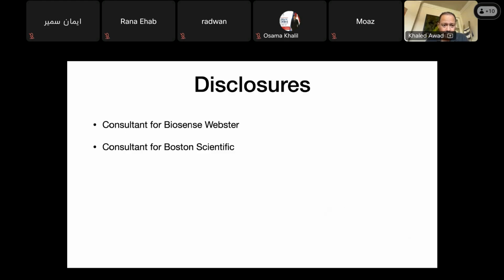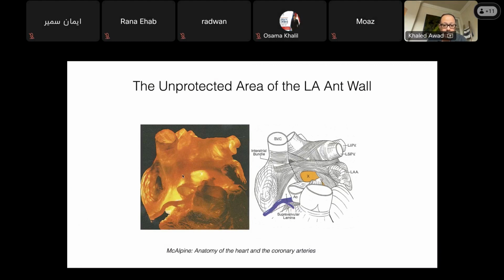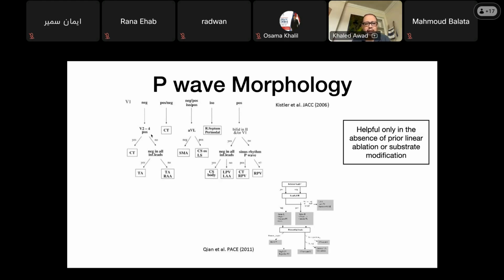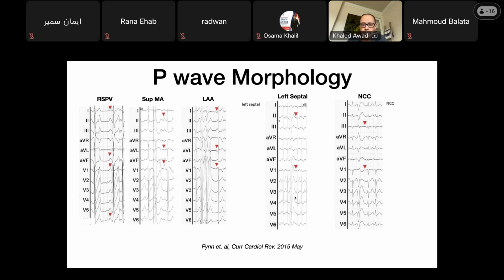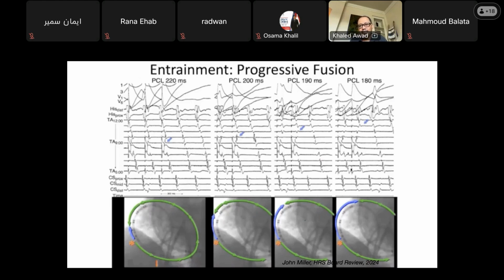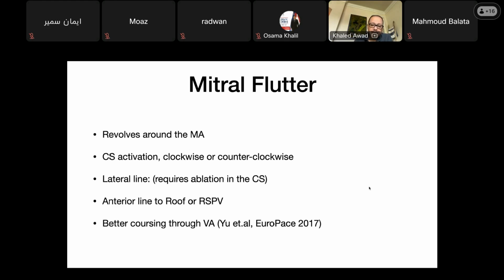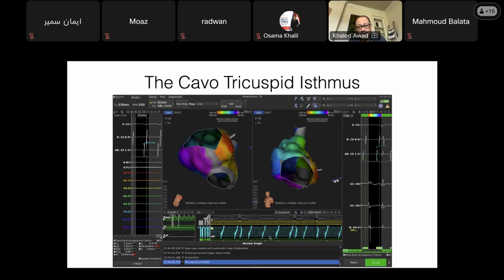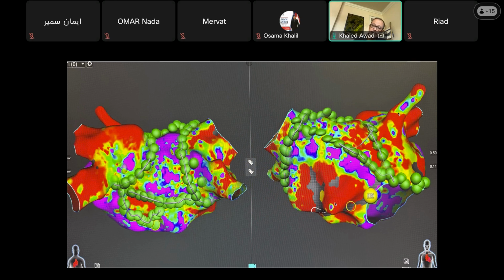Atypical Atrial Flutter: The Mapping Dilemma - Dr. Khaled Awad MD